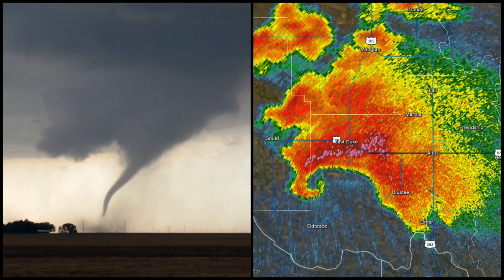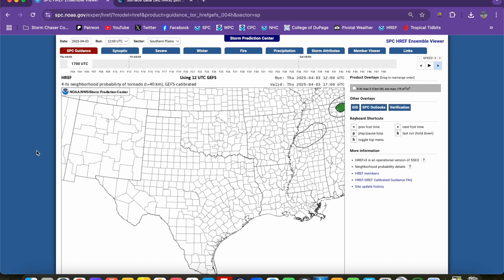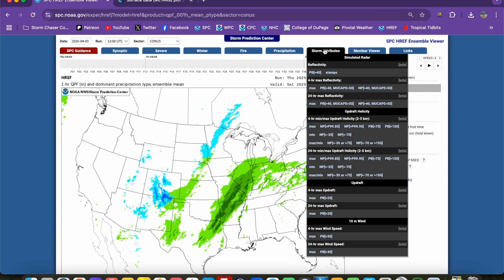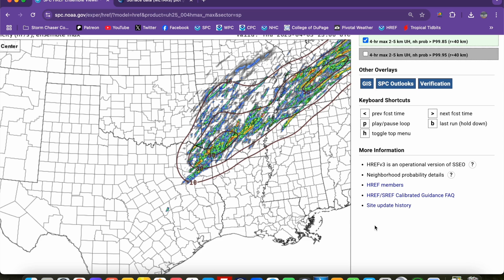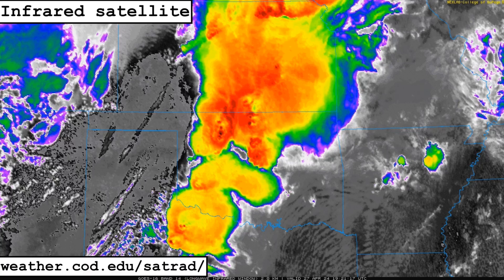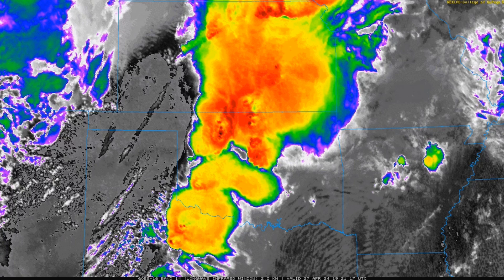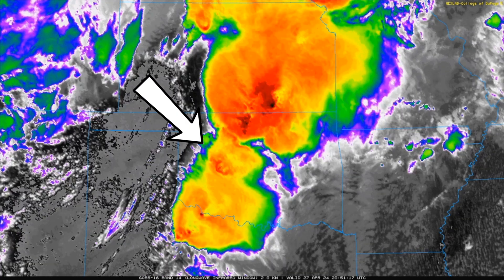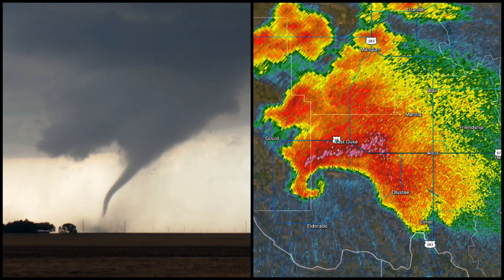3 Quick Tips for Storm Chasing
Join Trey Greenwood as he reveals three underrated and underutilized tools in storm chasing. Discover how the High Resolution Ensemble Forecast System (HREF), infrared satellite, and differential reflectivity can enhance your forecasting and storm chasing experience.

00:00 How to Use the High-Resolution Ensemble Forecast System (HREF)
06:44 How to Use Infrared Satellite Imagery
09:18 How to Use Differential Reflectivity (ZDR)

Welcome to the Storm Chaser Coaching channel. In this video, Trey discusses three underrated tools that can significantly improve your storm chasing strategy. Whether you're forecasting from home or chasing in the field, these tools provide deeper insights into severe weather behavior, helping you make better decisions in real-time.

The first tool covered is the High-Resolution Ensemble Forecast System, or HREF. This product from the Storm Prediction Center takes multiple convection-allowing models (CAMs) like the HRRR and NAM 3km and averages them out, producing a more stable and representative forecast. Instead of relying on one potentially flawed model run, the HREF smooths out inconsistencies and provides ensemble-based guidance. It offers SPC-style probabilities for tornadoes, hail, and wind, along with averaged outputs for parameters like 500mb wind, CAPE, storm-relative helicity, and precipitation. One of its most useful features is the Updraft Helicity Max, which gives a probabilistic view of where the most robust supercell development is likely. The platform also includes a member viewer, letting users compare model runs side-by-side at specific forecast hours. This allows chasers to identify trends, compare different model outputs, and get a better sense of forecast confidence.

The second underrated tool is infrared satellite imagery. Unlike visible satellite, which simply shows cloud coverage, infrared satellite detects temperatures. Since cloud-top temperatures drop as storm clouds grow taller, colder areas on infrared imagery signal more intense storms. These are often seen as red, orange, or black on the satellite display. A particularly useful signature is the Enhanced V, which occurs when strong updrafts force surrounding air to divert, creating a V-shaped pattern on the imagery. This can signal a very strong storm with potential for severe hazards. Overshooting tops are another key feature, appearing as especially cold spots within the storm. These signal robust, intense updrafts and are often a visual clue to which storm is most dominant in a cluster. In practice, Trey demonstrates how the more persistent cold cloud tops from a southern supercell in northwest Texas indicated stronger storm development and resulted in tornado production, while other nearby storms failed to develop as intensely.

The third tool is Differential Reflectivity, or ZDR, a product from dual-polarization radar. ZDR measures the shape and orientation of precipitation particles. Positive ZDR values indicate flatter, wider targets like raindrops, while negative values suggest vertically oriented objects. When ZDR values are near zero and co-located with high reflectivity, it usually means the storm contains large hail, which tends to be spherical. Trey advises using ZDR over VIL (Vertically Integrated Liquid), which is commonly misused by chasers to estimate hail. VIL can be misleading due to its dependence on factors like storm height and radar distance, whereas ZDR provides a more direct and accurate method for identifying hail cores.

If you're interested in learning more about how to use these tools in-depth, check out the Chaser Academy at stormchasercoaching.com. These underrated forecasting and observation tools can help you pinpoint supercells, anticipate severe hazards more effectively, and ultimately make smarter decisions during storm chasing.